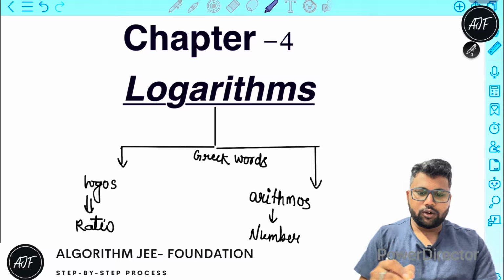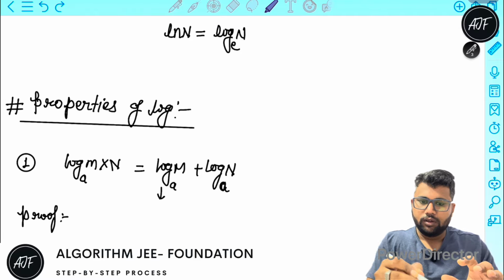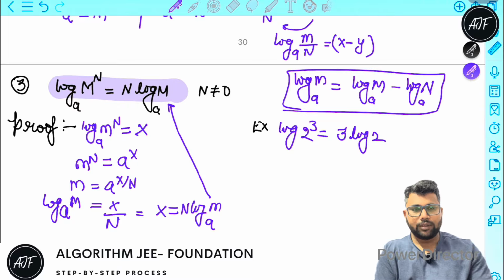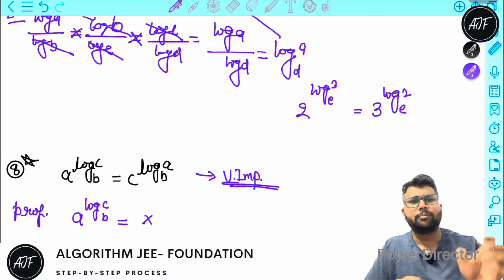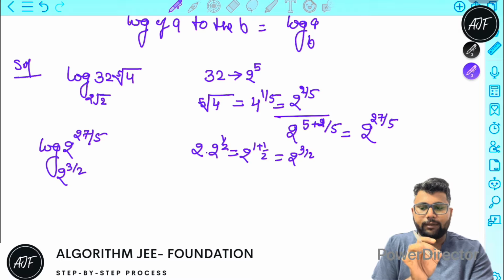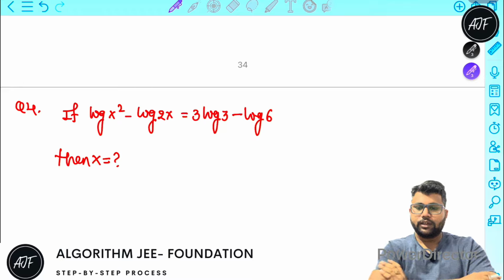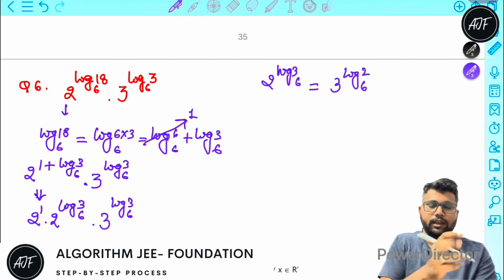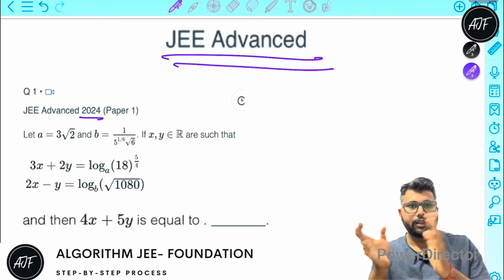L-5 Basic Mathematics for JEE MAINS 2027// Chapter 4 LOGARITHM ( Concept + Questions)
📘 Lecture 5 – Basics Mathematics for JEE MAINS 2027
📊 Chapter 4: LOGARITHM (Concept + Questions)

In this lecture, we will build a strong foundation of Logarithms, one of the most important topics for JEE preparation. Logarithms are the inverse of exponential functions and play a key role in simplifying complex calculations.

👉 Topics Covered:
✔️ Definition of Logarithm (Relation with Exponents)
✔️ Fundamental Laws of Logarithms (Product, Quotient, Power)
✔️ Change of Base Formula
✔️ Domain & Important Results
✔️ JEE Level Concept-Based Questions

💡 Mastering logarithmic properties helps in faster problem-solving and reduces calculation errors in exams.

🎯 This lecture is specially designed for JEE MAINS 2027 aspirants to strengthen their basics and boost confidence.